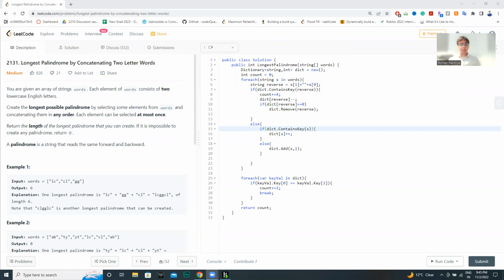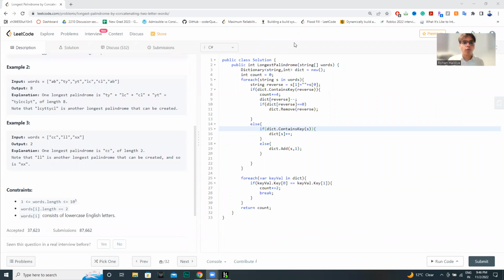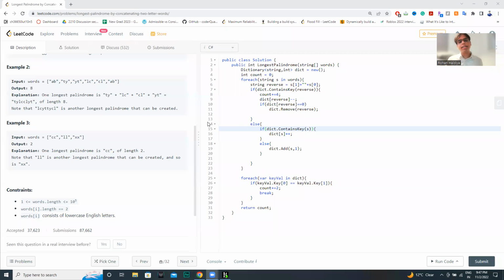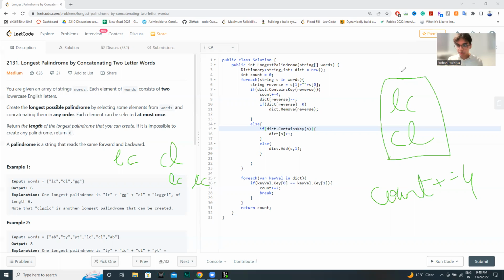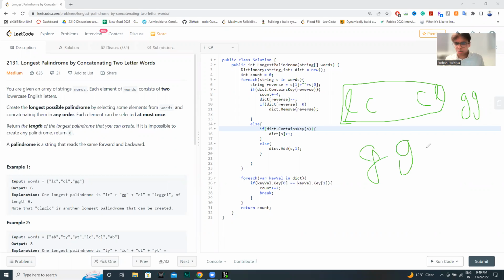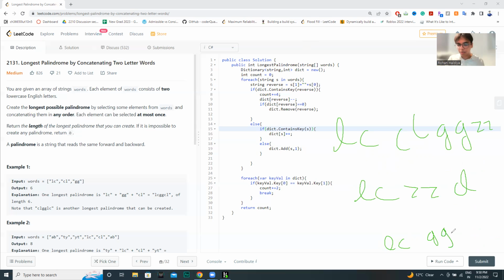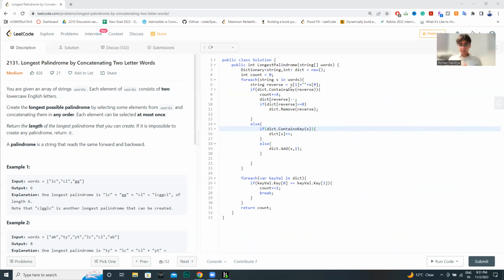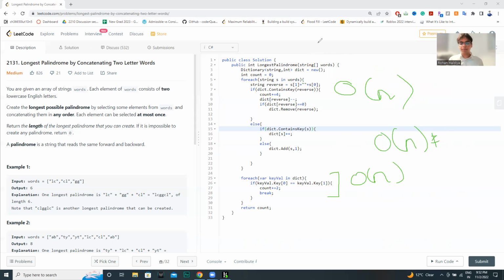Longest Palindrome by Concatenating Two Letter Words Solution LeetCode 2131 Solution | Rohan Haldiya